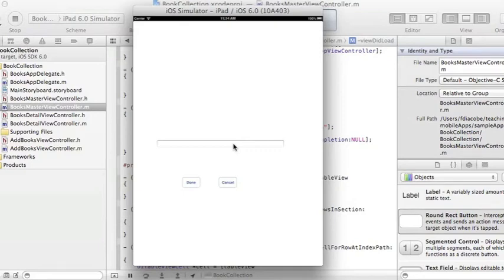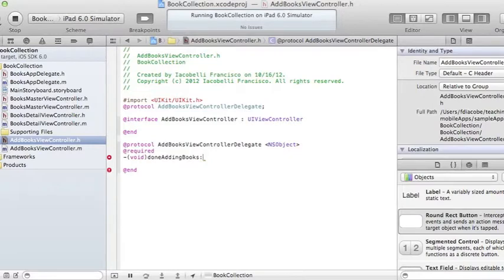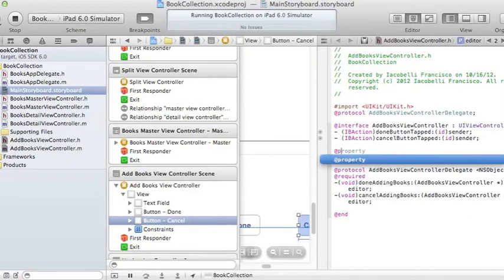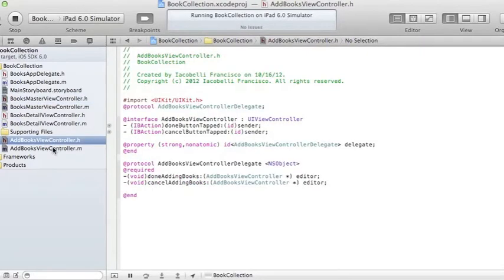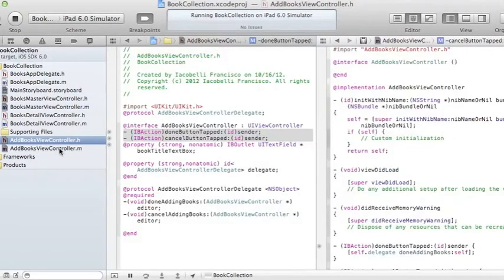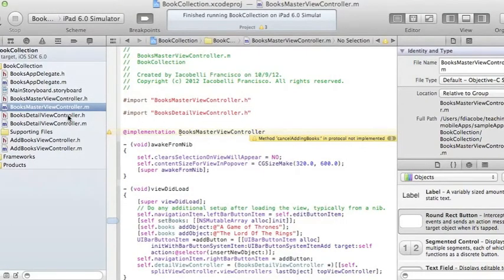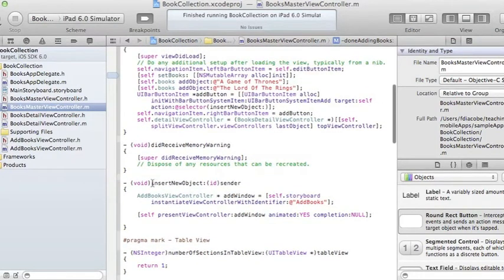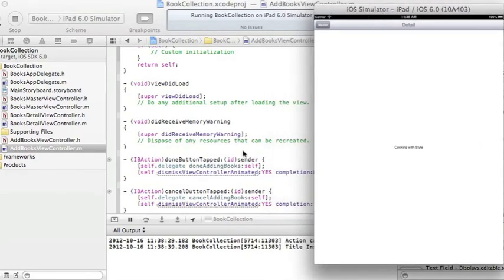Master Detail Book Collection 3/3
This is the latest video on the book collection app. The idea here is that it teaches about the delegate pattern and allows users to add titles to the list. Videos coming up about deleting and changing titles (but after this video you may be able to figure it all out).